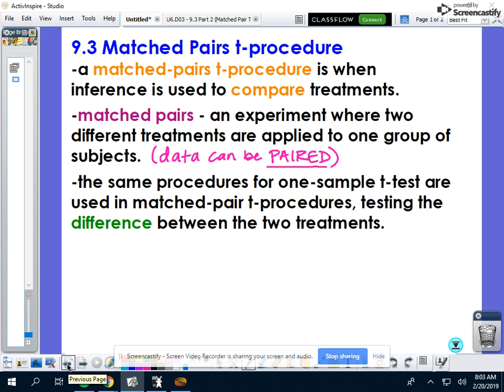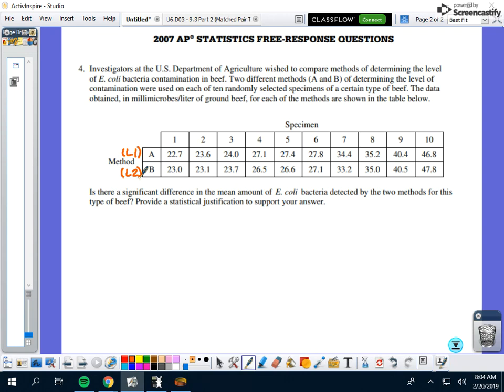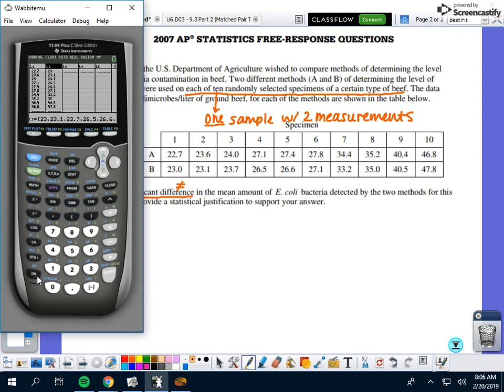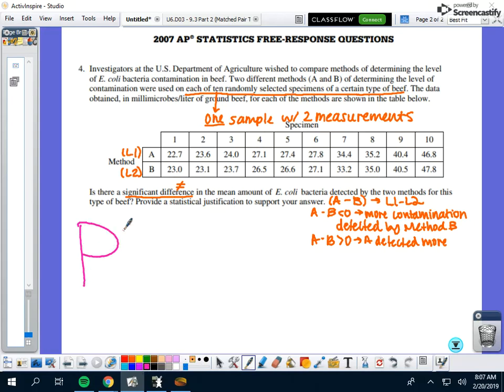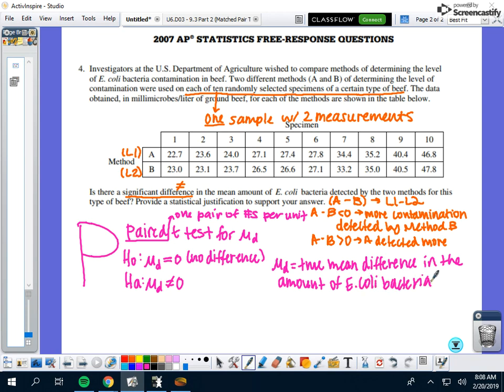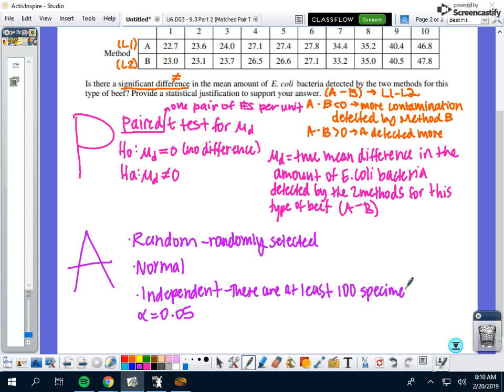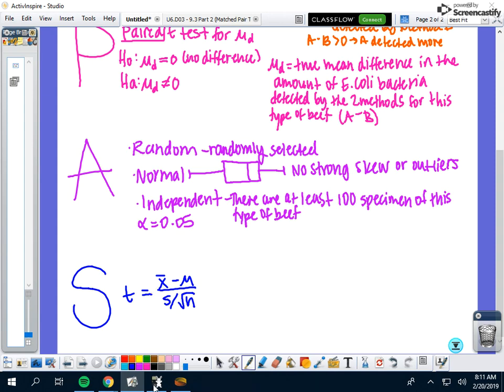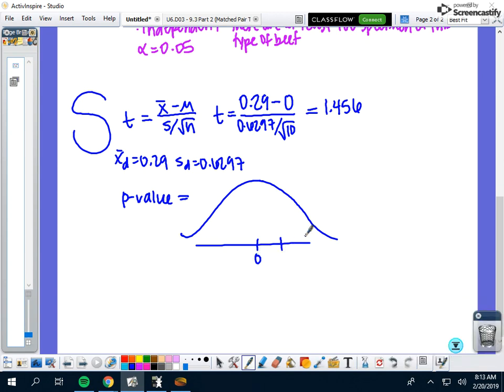Matched Pairs Video 1